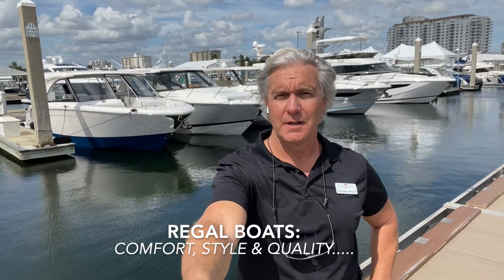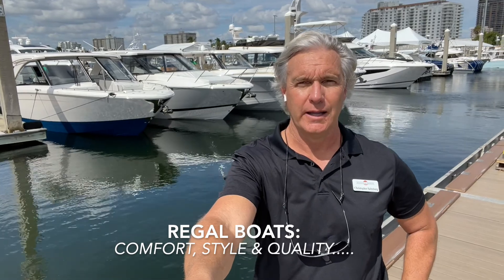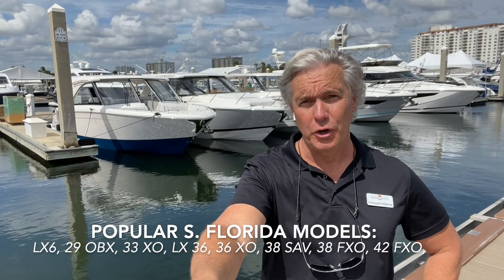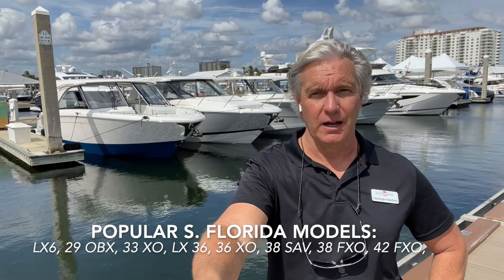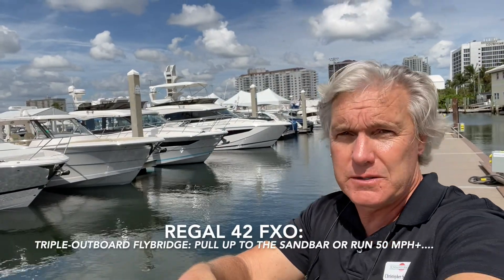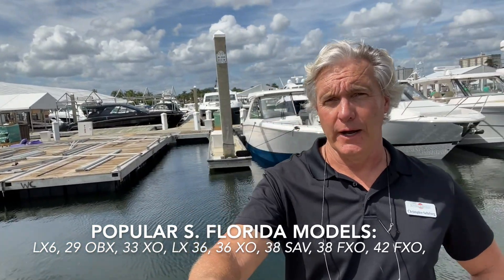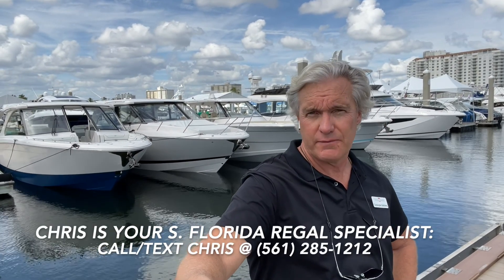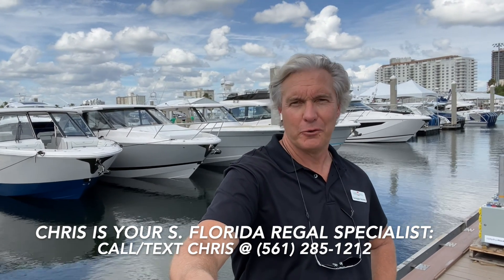Regal Boats #1 Dealer @ Ft. Lauderdale International Boat Show (FLIBS): "Behind the Scenes" Access!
Chris shows you the Regal outboard line at the 2021 Fort Lauderdale International Boat Show (FLIBS).